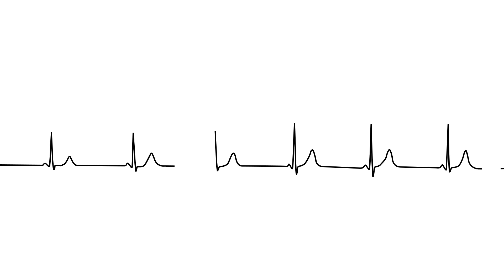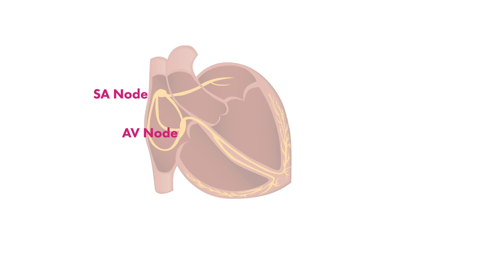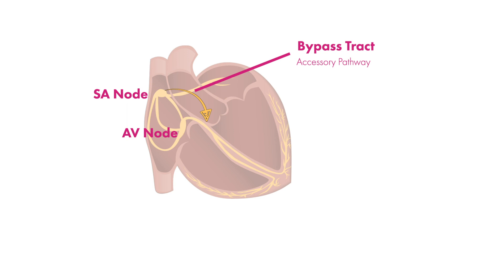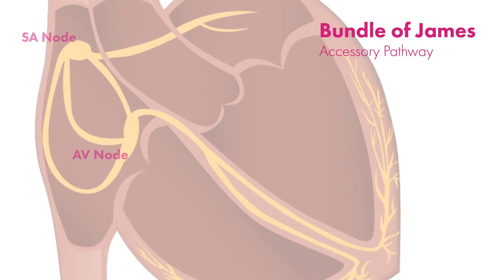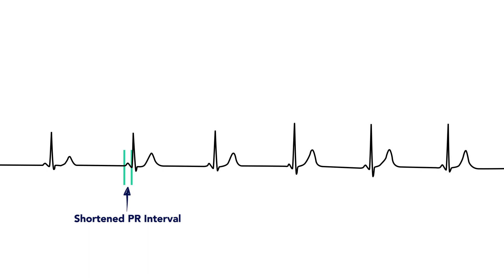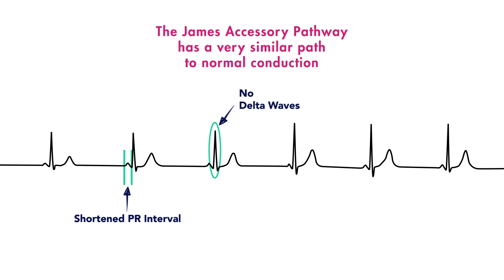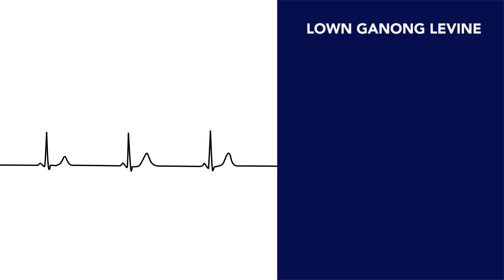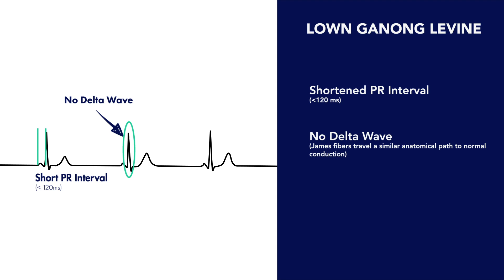Lown Ganong Levine - ECG (EKG) Interpretation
Lown Ganong Levine Syndrome is a cardiac pre-excitation syndrome caused by an atrioventricular accessory pathway, called the bundle of James. Like Wolff Parkinson White, it is one of the cardiac arrhythmias that presents with a shortened PR interval on an ECG.

// KARDIOGRAPH - LEARN EKGs

An interactive course designed to teach an easy, stepwise approach to interpreting electrocardiograms.

// OTHER EKG/ECG VIDEOS